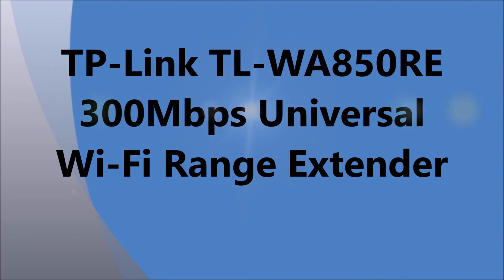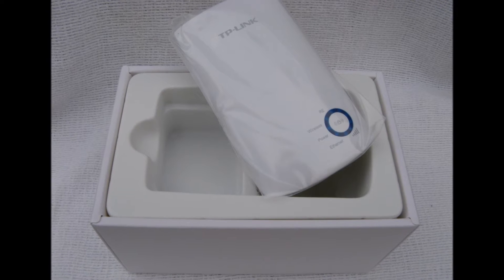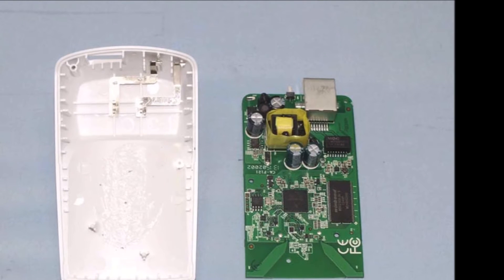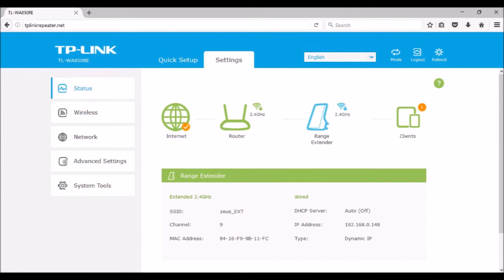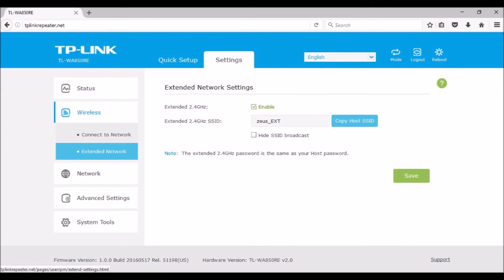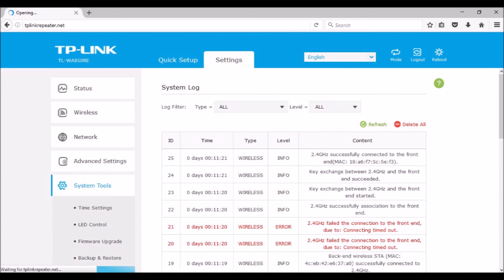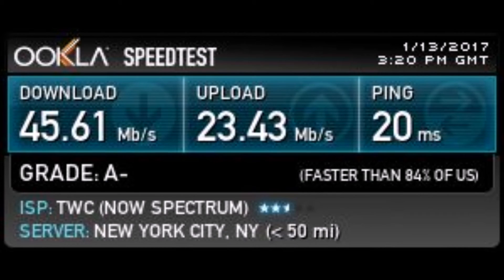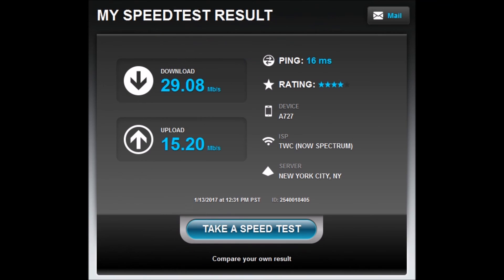TP-Link TL-WA850RE 300Mbps Universal Wi-Fi Range Extender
This is an unboxing, review, teardown disassembly, and setup tutorial of a free demo unit received from TP-LINK, for testing and feedback, as part of their review program. On a Windows-10 ThinkPad, the WA850RE was benchmarked as a Range Extender with OOKLA website's speedtest: Download=45Mbps, Upload=23Mbps.